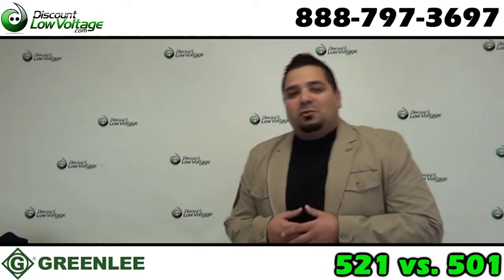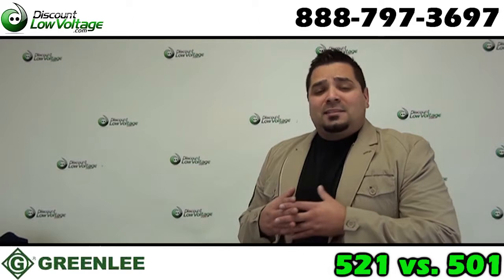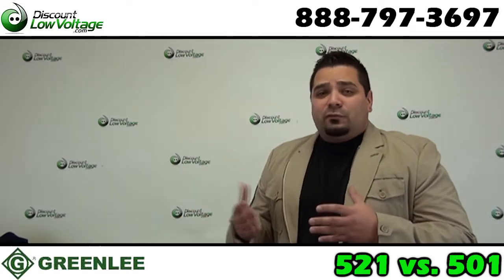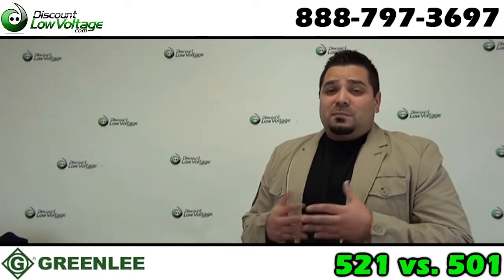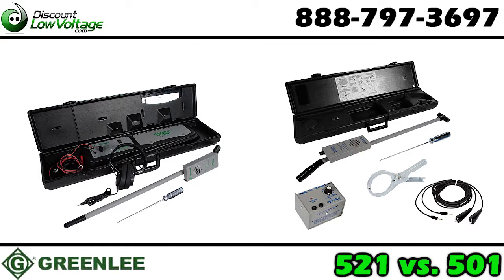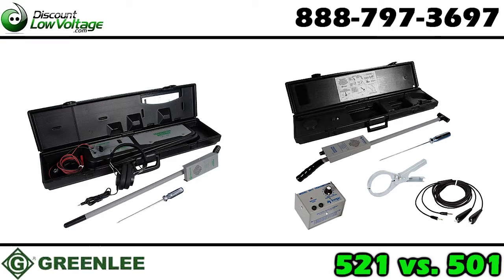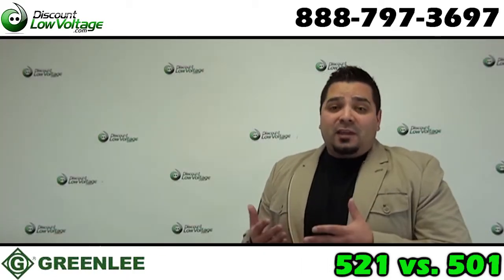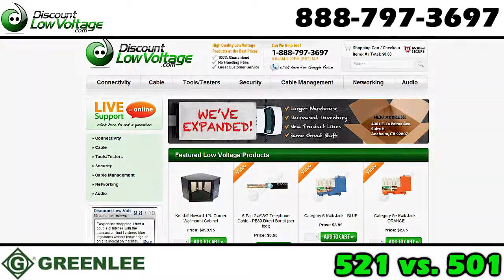Greenlee 521a or 501 tracker 2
521 - The new and improved 521A Wire and Valve Locator builds on the success of the industry-standard Model 521. The new 521A has added features such as: loudspeaker listening, an extended locating wand for comfort, a slimmer case and a switch to easy to find "D" cell transmitter batteries. Like its predecessor, the 521A combines adjustable transmitter power with a sensitive locating receiver to allow location of buried wires and valves with speed and confidence.

501- The Model 501 is designed to locate the path and depth of buried cable, service wires, metallic pipe or conduit and locate the end of a cut cable.